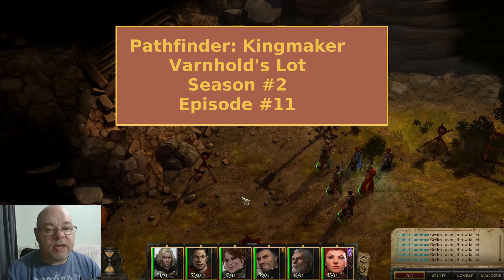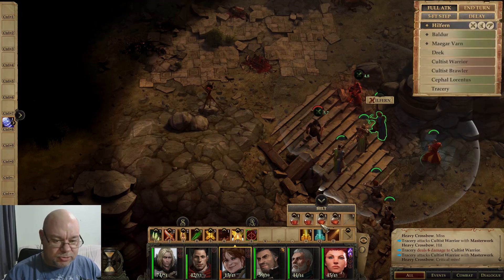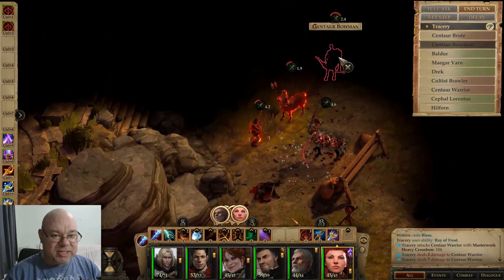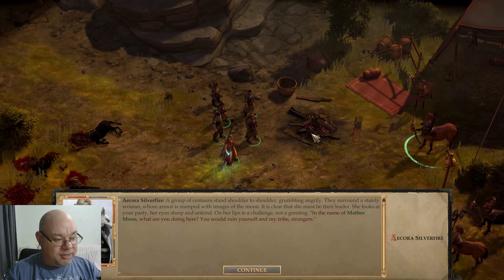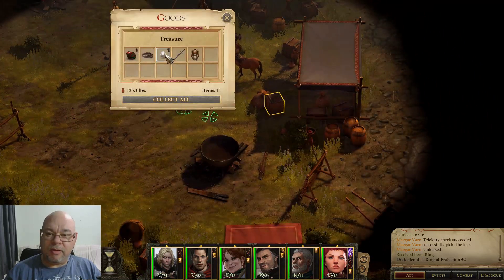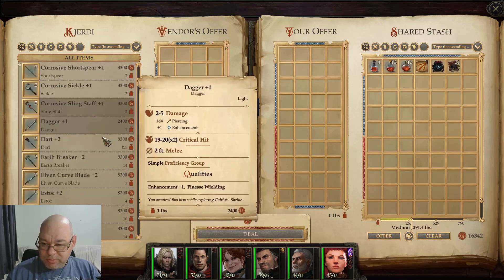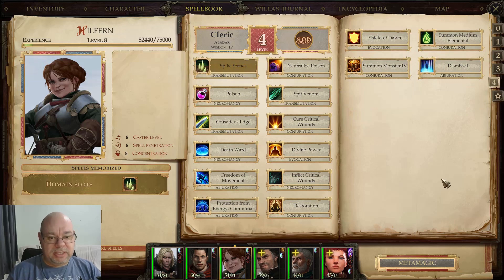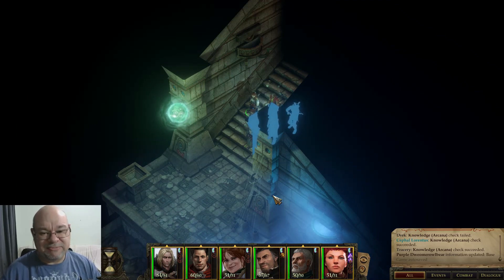Pathfinder: Kingmaker - Varnhold's Lot Season 2 Episode #11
A play through of Pathfinder: Kingmaker - Varnhold's Lot using the Turn Based Combat mod and a party of Archers